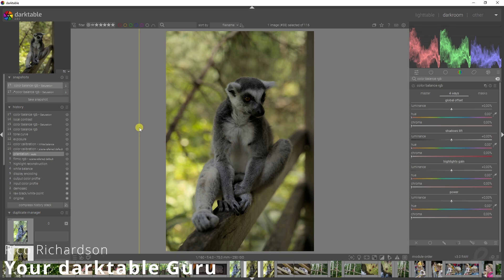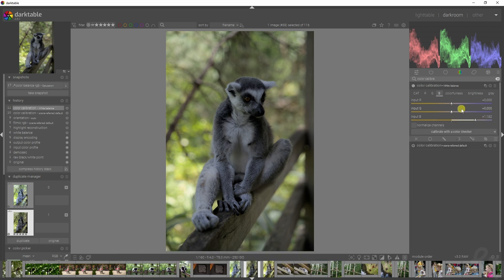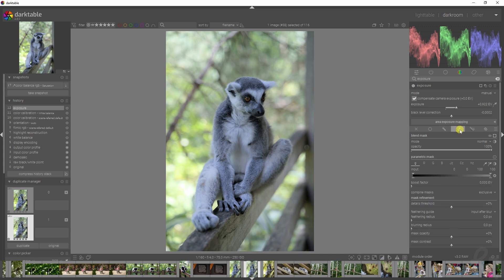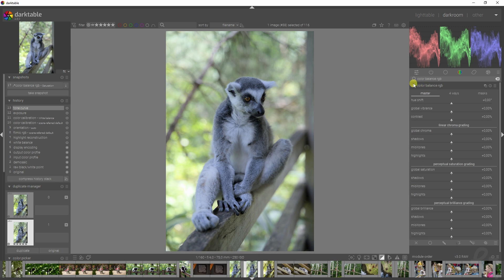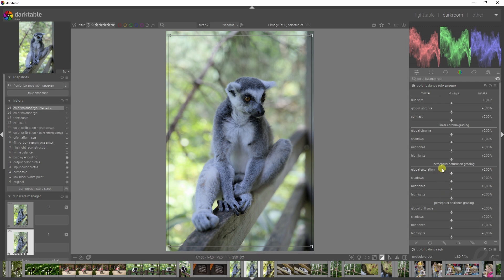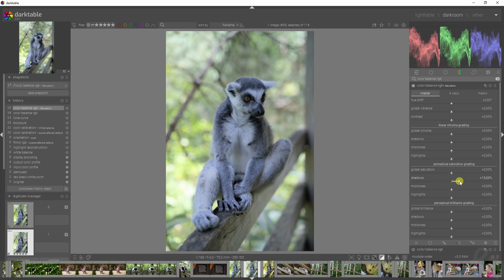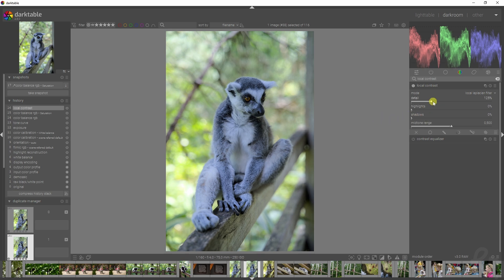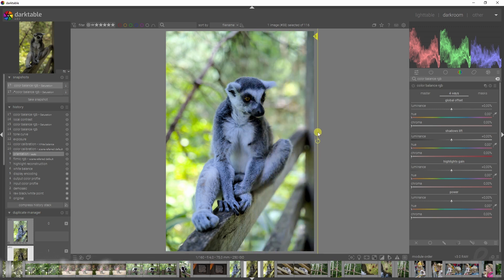You're going too far! Darktable 4.8 tutorial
Join us for a transformative journey through the art of photo editing in Darktable, where we explore the power of minimalist editing. In this tutorial, I'll demonstrate why you should resist the temptation to overuse effects and strive for perfection, showcasing how simplicity can lead to more profound, impactful results. Whether you're a beginner or a seasoned photographer, this video will help you understand the importance of a less-is-more approach to photo editing, ensuring that each adjustment enhances rather than overshadows the natural beauty of your images.

🚀 What You'll Discover:

The Beauty of Simplicity: Learn the philosophy behind minimalist editing and its benefits.
Practical Editing Tips: Watch as I edit a photo using Darktable, emphasizing restraint and focus on essential adjustments.
Common Overediting Pitfalls: Identify common mistakes that lead to overdone photos and learn how to avoid them.
Before and After Comparisons: See real examples that illustrate the impact of subtle, thoughtful edits versus overprocessing.

🔥 Why Watch This Video:
This tutorial is crucial for anyone looking to enhance their photo editing skills without falling into the trap of overediting. Discover techniques that will help you create more elegant, timeless photos with Darktable.

🔔 Stay Updated!